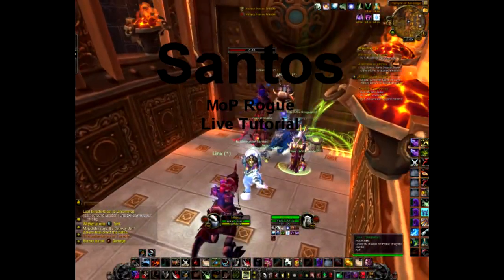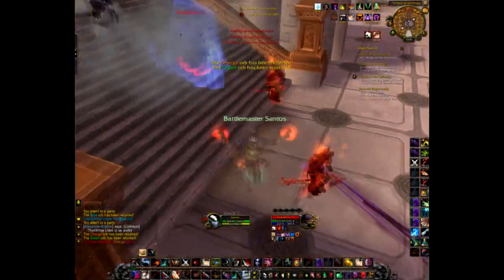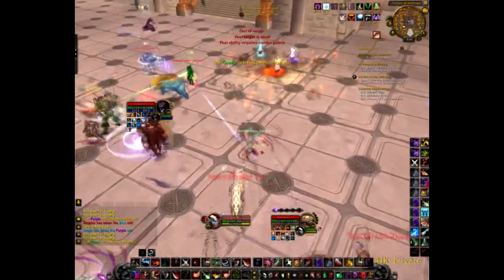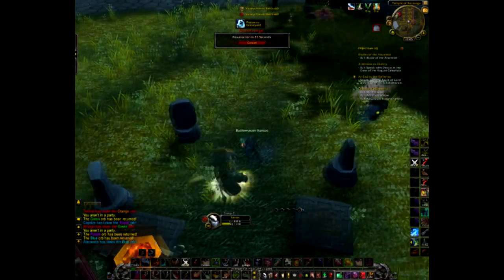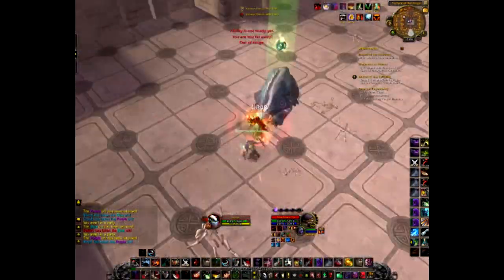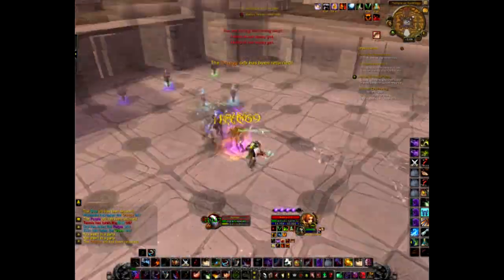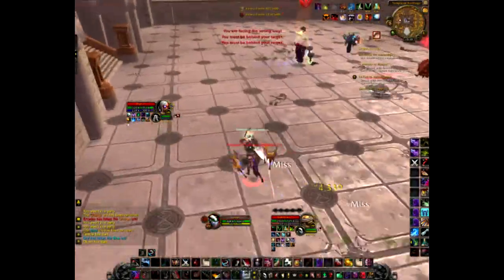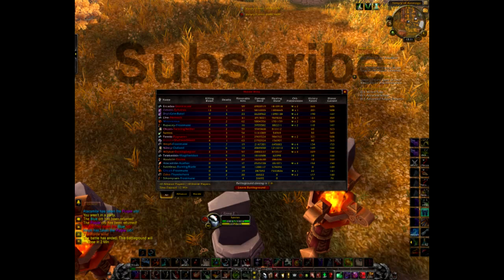WoW Mists of Pandaria - Rogue PvP Tutorial(Live Gameplay)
Live game play in analyzing your surroundings as a rogue. These simple knowhows(?) will improve your skill as a rogue in MoP.

Patch 5.04 (awaiting rogue buffs in 5.05);